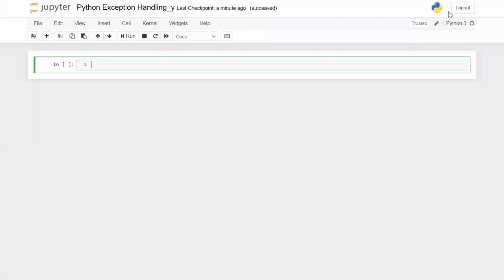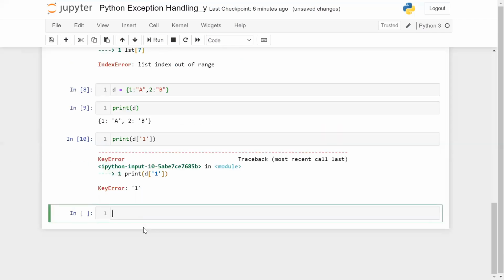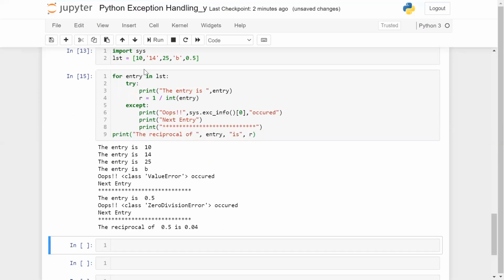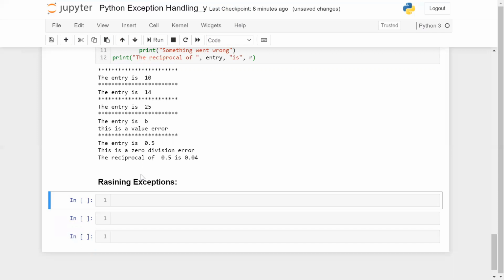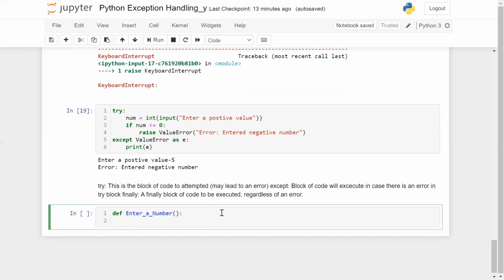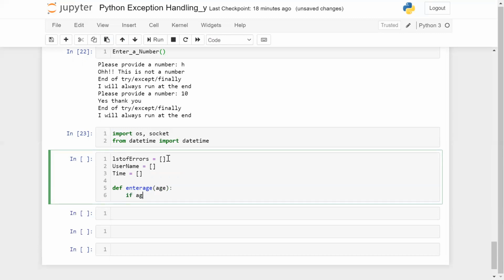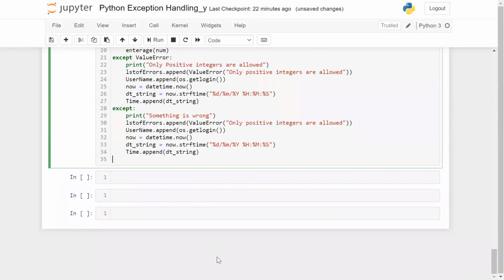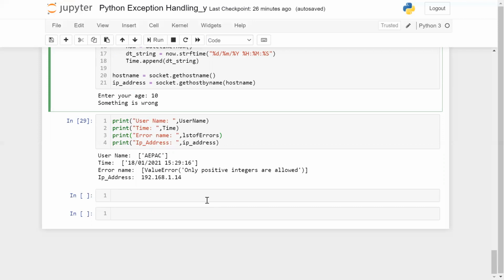Python Exception Handling | Try/Except/Finally Blocks for Error Handling #37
Errors are part of every programmer's life and errors are teacher of a programmer.
In this video, we will learn how we can handle exceptions in different -2 ways and how to implement try-except and finally block in your program.

This tutorial covers following:
1.) What is exception handling in Python?
2.) Why do we use exception handlers in Python?
3.) Difference between Syntax Error and Exceptions
4.) Try and Except Statement – Catching Exceptions
5.) Catching Specific Exception
6.) Try with Else Clause
7.) Finally Keyword in Python
8.) Raising Exception
9.) How to store errors, time and login details
10) Examples.